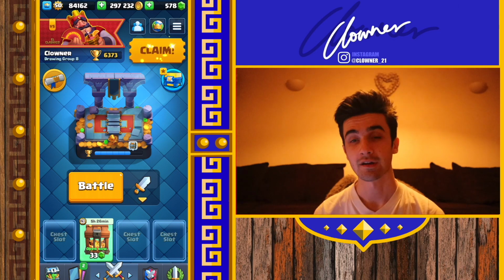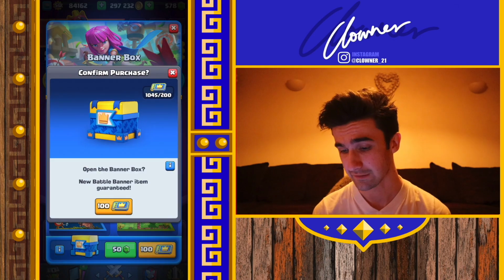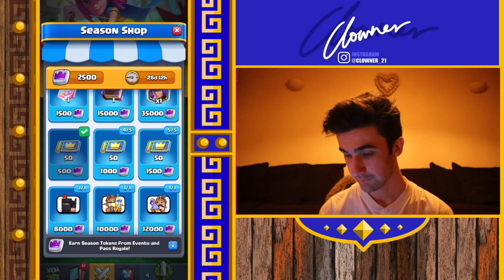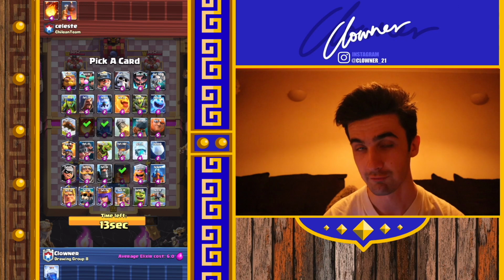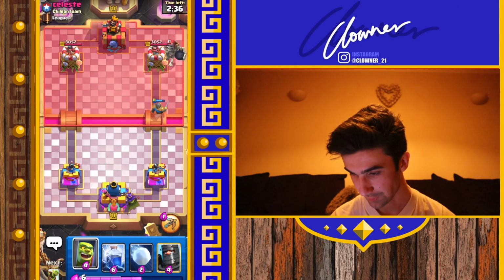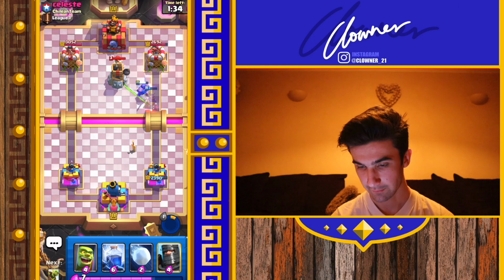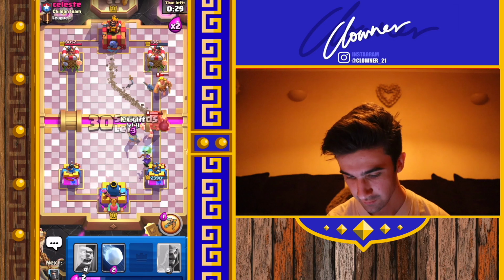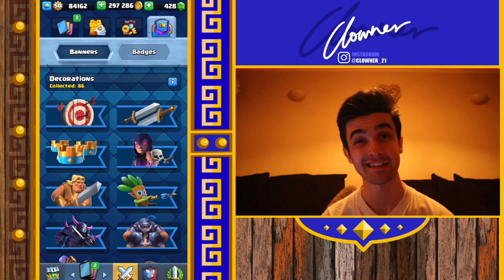NEW SEASON IS CRAZY! (Clash Royale)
New Banner Box Unboxing, New Season Tokens and Mega Draft Path of Legends? You've gotta be kidding me
Please leave any feedback, suggestions and queries in the comments section.